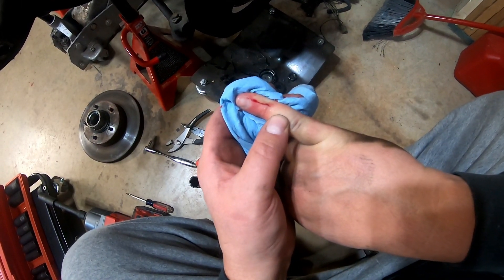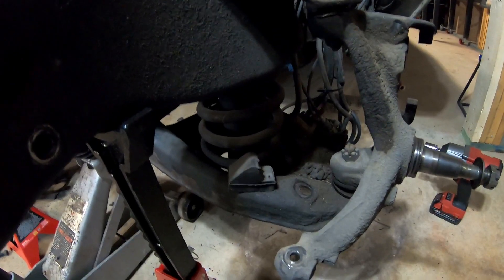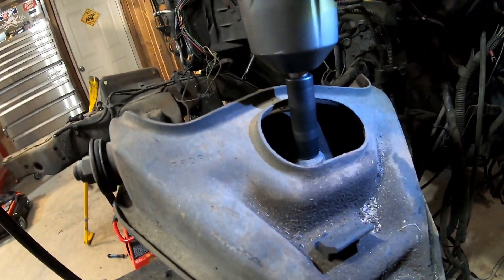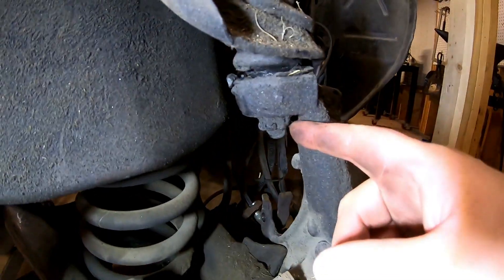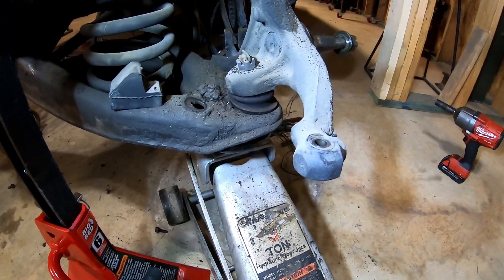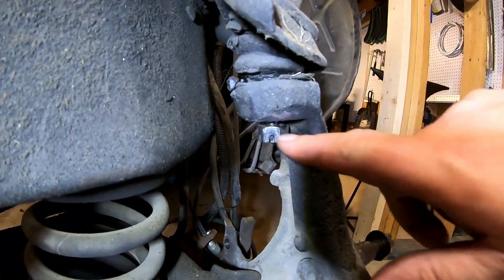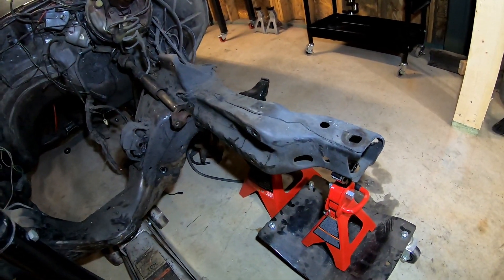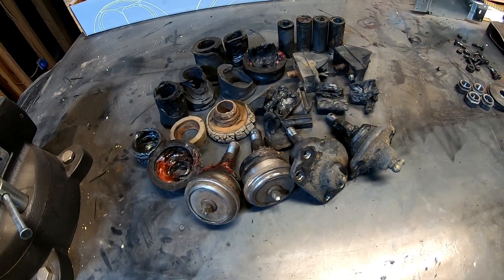78 Camaro Restoration ep14 - Coil Spring Removal (carefully)!!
In this episode I get one step closer to removing the subframe by getting the upper and lower control arms off, spindles and coil springs!!